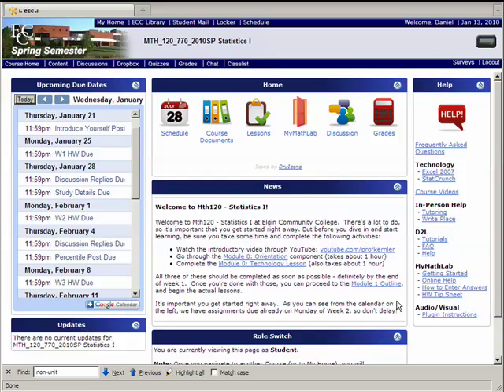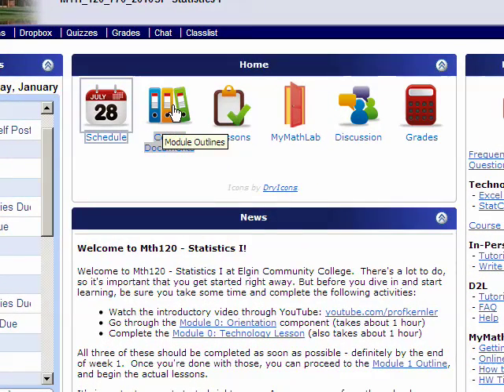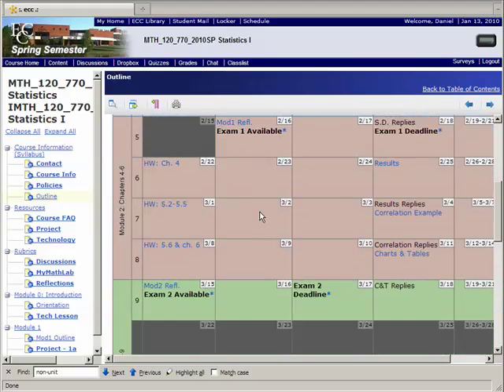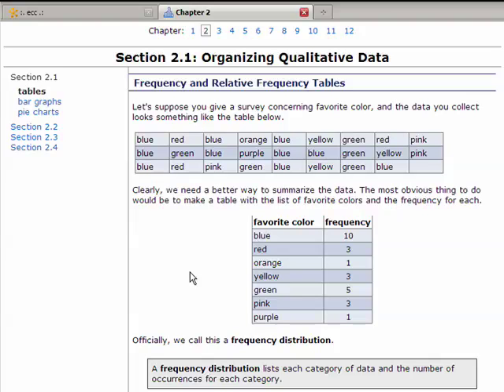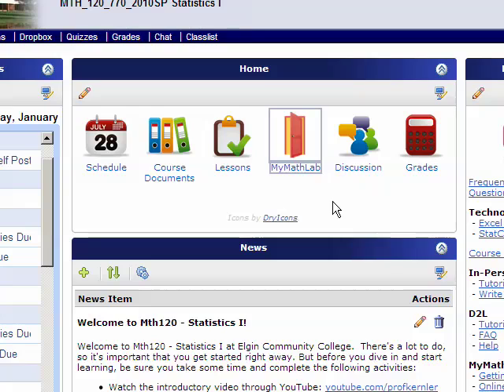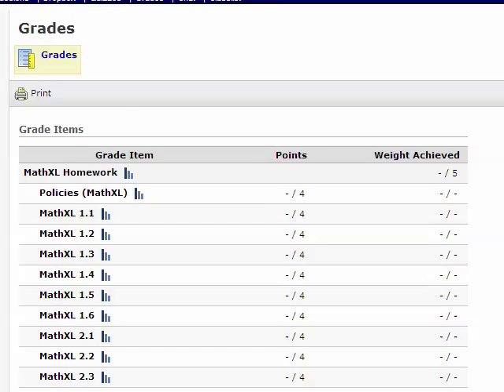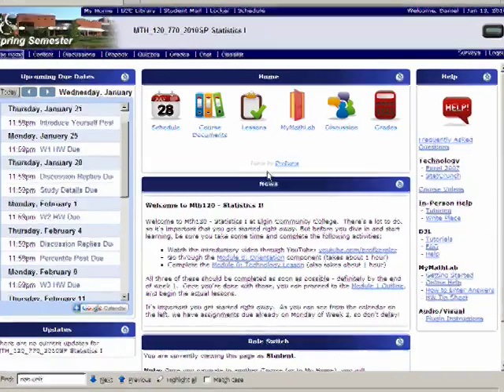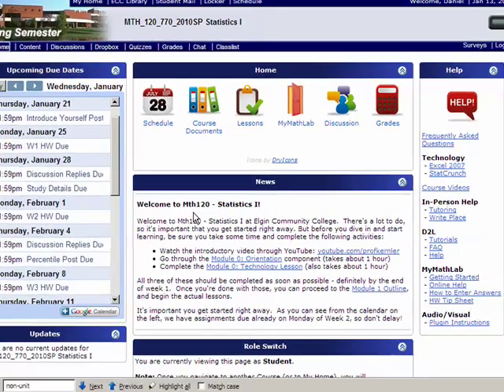D2L Overview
This video is a brief overview of the course layout within Desire2Learn (D2L) for Mth120 Statistics I at Elgin Community College with Prof. Dan Kernler.